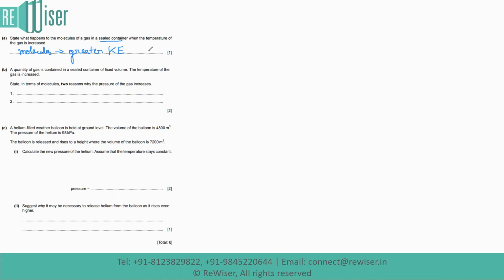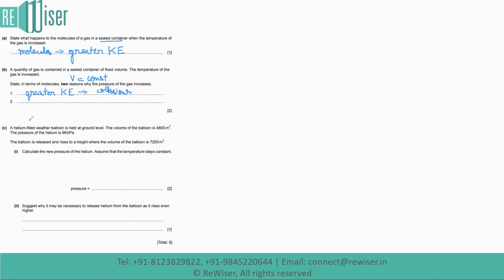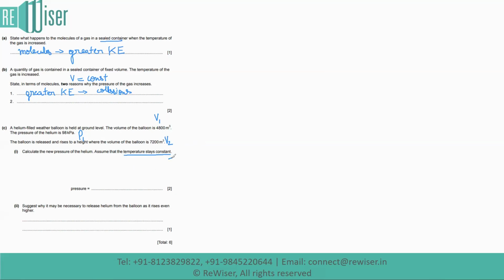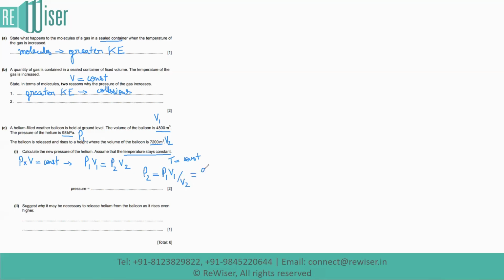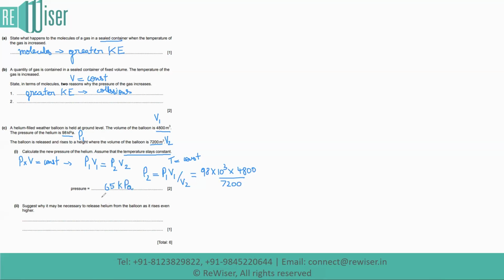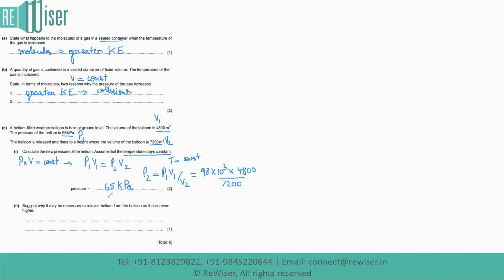IGCSE Physics: Understand Thermal Physics With Ease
About Video:-

Welcome to the IGCSE Physics: Thermal Physics Session. Here are some tips to help you improve your preparation.